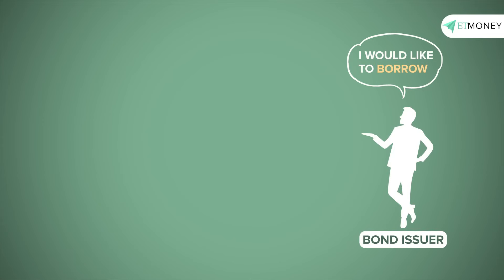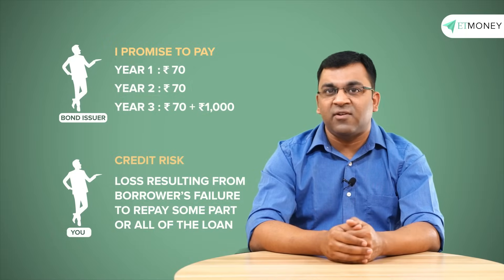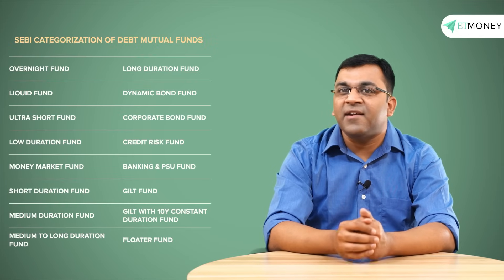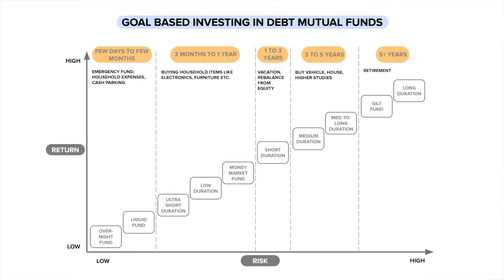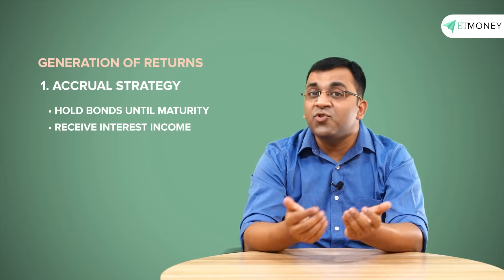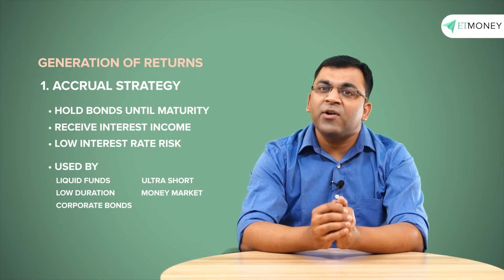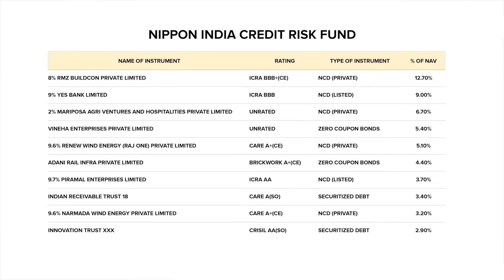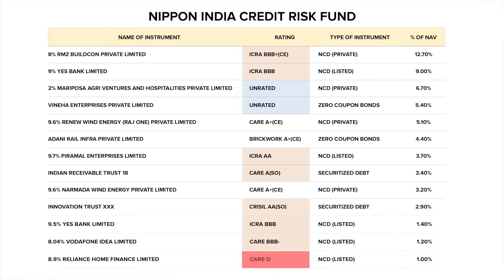Best Debt Mutual Fund Guide for Beginners | How to Invest in Debt Funds? | What is Debt Fund?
Good mutual fund investing requires a strong understanding of debt mutual funds. Simply put, a debt mutual fund scheme is one that invests in fixed income instruments like bonds, debt securities, money market instruments, etc. and aims to offer capital appreciation to its investors. In this first of many debt mutual funds related videos, ETMONEY’s Shankar Nath explains the basics of debt fund investing and different types of debt mutual funds which shall become the basis for more advanced discussions

00:00 Introduction
00:59 What is a bond?
01:24 How debt funds work?
03:41 How bonds are priced?
06:47 Types of Debt Mutual Funds
07:20 Investment Objectives
09:26 Debt Fund Investing Strategy
11:48 Interest Rate Risk
14:18 Credit Risk
16:17 Debt Mutual Fund Returns

👉 Some Must Read Books for Your Money Library
📚 Rich Dad Poor Dad
📚 The Psychology of Money
📚 Learn to Earn
📚 The Little Book That Still Beats the Market
📚 The Dhandho Investor

👉 What is the meaning for debt?

Debt means a loan or a liability that one needs to pay back. A number of institutions borrow money to support their financing needs which includes the central government, the state government, banks, NBFCs, infrastructure finance companies, home loan providers and regular corporates.

👉 How does debt work?

The borrower issues a bond and is whence known as the bond issuer. Similar, the person (someone like you) who purchases the bond is the bond holder. A mutual fund acts as a bondholder although other institutions and even individuals can buy bonds.

Every bond has a term or maturity date and most come with a coupon or interest rate. E.g. Bond X is priced at ₹1,000 which has a term of 3 years and offers a coupon of 7% annually

A bond is merely a promise and as it is possible that the bond issuer may not have enough money to pay some or the entire amount, there is an element of credit risk in debt

Similarly, bonds can be traded and there is a thriving exchange market where debt instruments are bought and sold between parties.

👉 How are bonds priced?

In theory, the current price of a bond is simply the summation of its future cashflows discounted back to its present value. This interest rate or discount used in this calculation is more commonly referred to as the bond’s yield to maturity or YTM.

The price of bonds change on account of changes in the YTM or changes in interest rates. It is this interplay between interest rates, bond prices, credit risk etc. that investors and fund managers are constantly trying to master through experience and learning.

👉 Types of Debt Mutual Funds

There are many types of debt funds which can be divided into different buckets per their characteristics. The different types of debt funds are:
► OVERNIGHT FUND
► LIQUID FUND
► ULTRA SHORT FUND
► LOW DURATION FUND
► MONEY MARKET FUND
► SHORT DURATION FUND
► CORPORATE BOND FUND
► CREDIT RISK FUND
► BANKING & PSU FUND
► DYNAMIC BOND FUND
► MEDIUM DURATION FUND
► GILT FUND
► GILT WITH 10Y CONSTANT DURATION FUND
► MEDIUM TO LONG DURATION FUND
► LONG DURATION FUND
► FLOATER FUND

👉 Comparison between Different Debt Fund Types

In this video, we have examined different types of debt mutual funds on the basis of:
► Investment Objectives
► Investing Strategy (Accrual and Duration Strategy)
► Interest Rate Risk
► Credit Risk
► Performance of Debt Mutual Funds